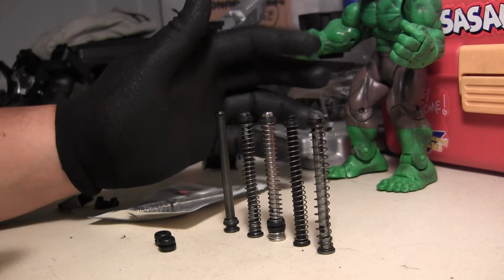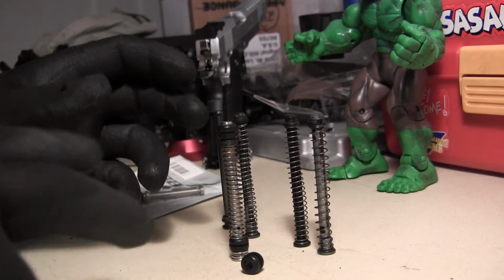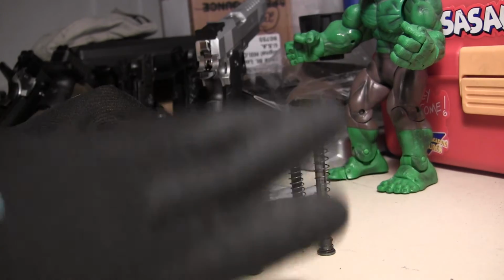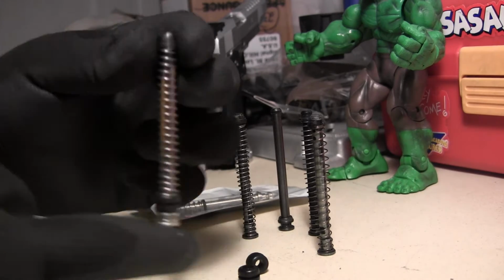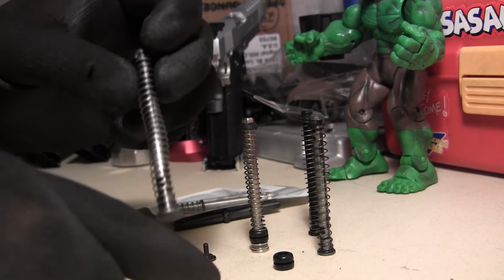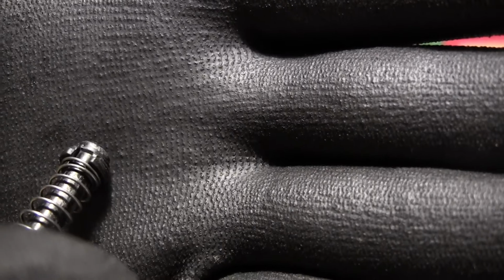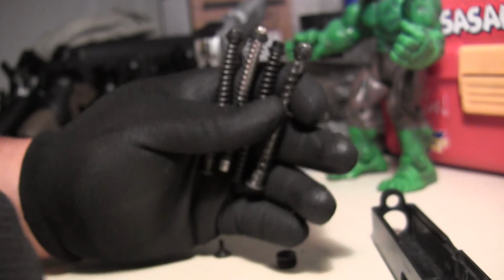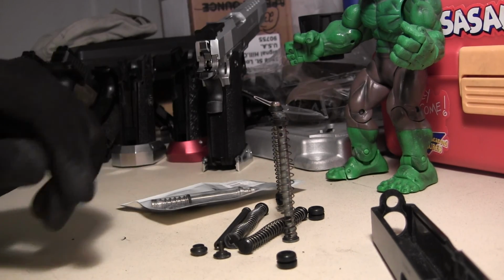Airsoft TM/WE/KJW G17/G18 Glock Recoil Guide Rod Overview (HD)